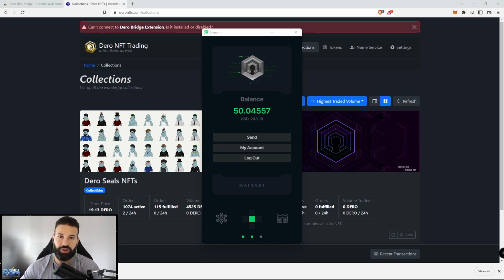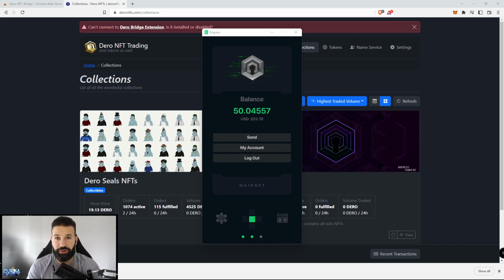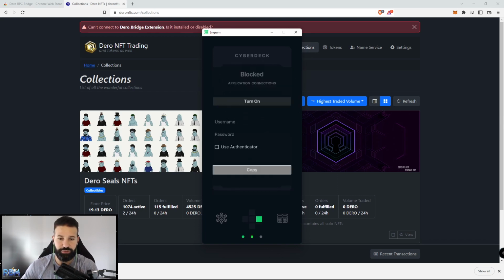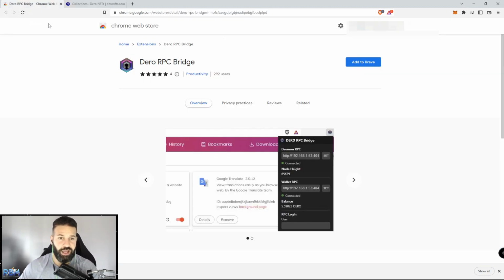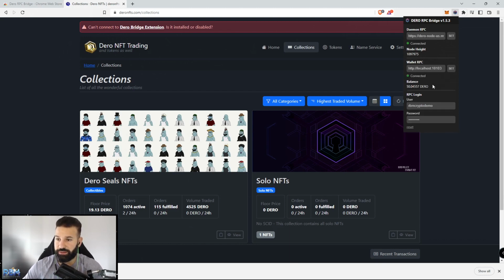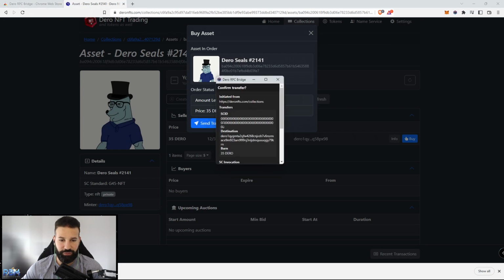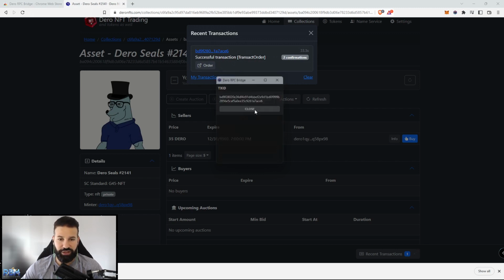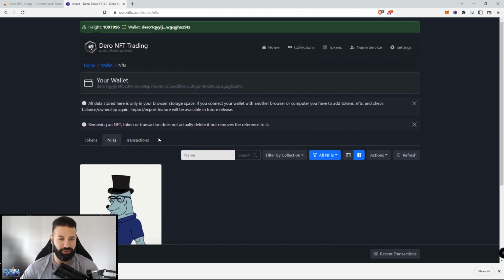How To Buy NFT's on DERO Network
This video will show you how to buy NFT's using the DERO network with your Engram wallet and the RPC Bridge. In this demo I buy my first NFT ever on the DERO network from the collection Dero Seals.

If you haven't created a DERO wallet yet, please see this instructional video:

Intro (0:00)
Security Disclosure (0:40)
Setting up Cyberdeck on Engram (1:45)
Downloading RPC Bridge (2:30)
Setting up RPC Bridge (3:05)
Buying DERO NFT - Dero Seals (3:50)
Outro (6:35)

Require support?

DERO: dero1qyyljr6h9238khma89sp7mpnmcs3pedlhkelsud6gqmtxdef22pwgqghxz9tz